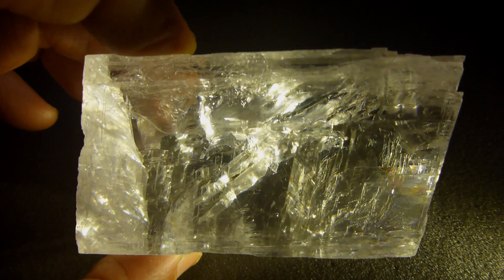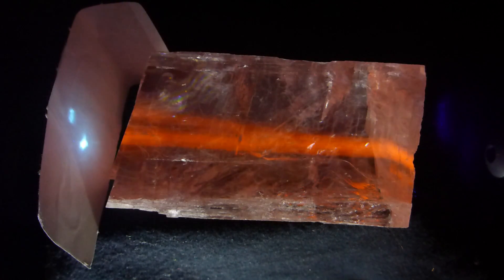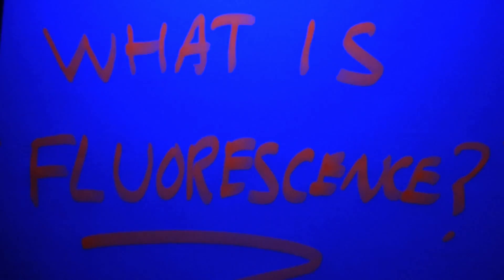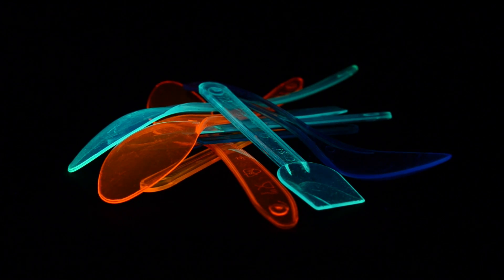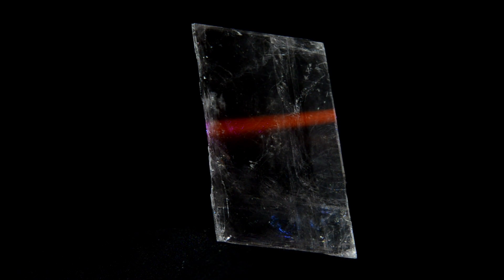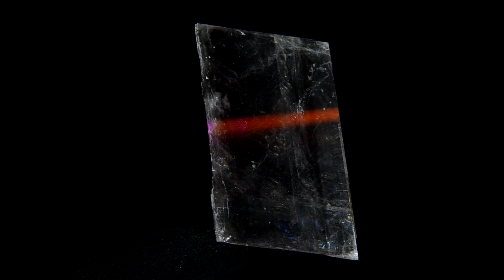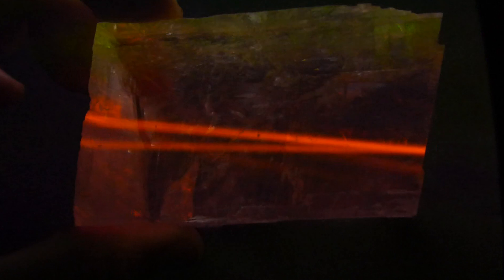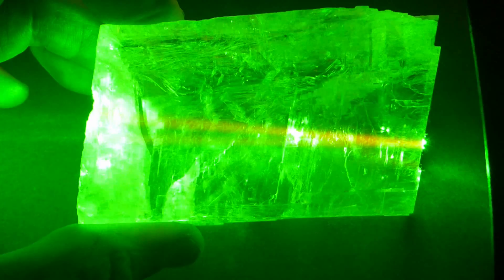Fluorescent Minerals Part 2 Using Green LASERS as Excitation Sources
Here I demonstrate using the same Calcite sample from the previous video, what happens when it encounters a 523nm green laser beam?

Ultra Violet light is of course not the only source of electromagnetic radiation used to excite electrons in  fluorescence in minerals. The humble green laser can induce fluorescence when specific "activator ions" are present, most notably, ions belonging to the "rare earths" known also as the Lanthanides. Usually +3 in oxidation state.

(note video contains bright flashing lights)
FCF